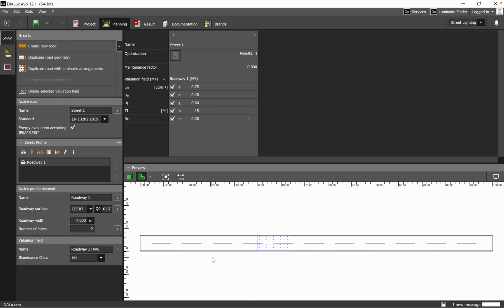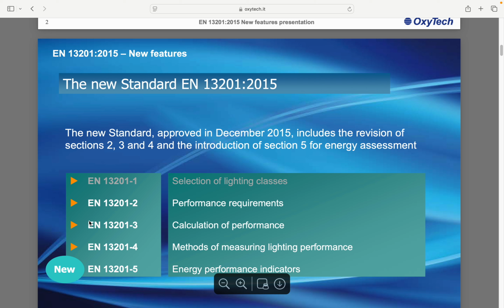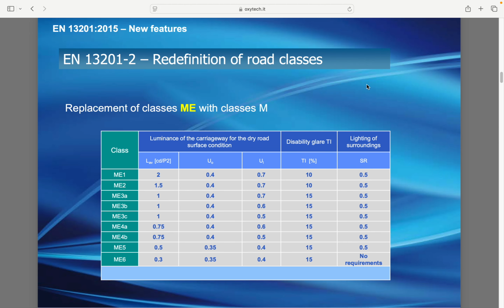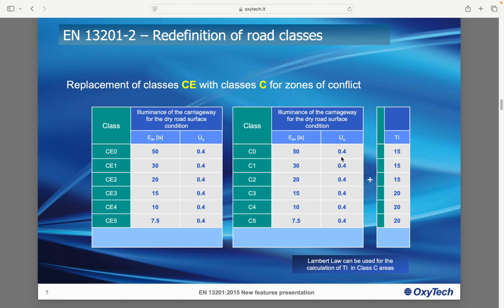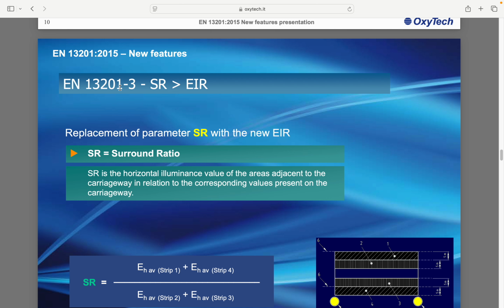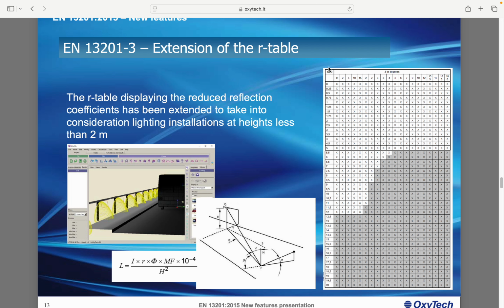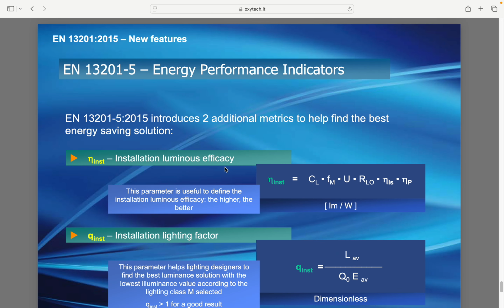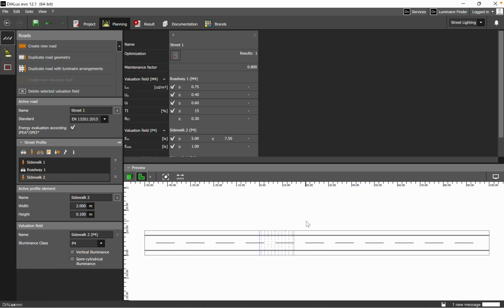Street lighting and the standard EN 13201 2015